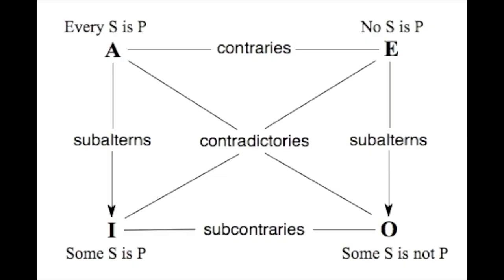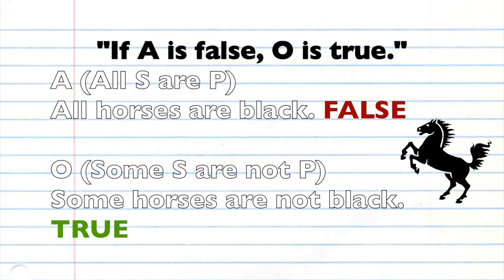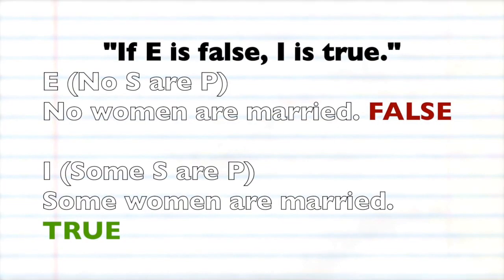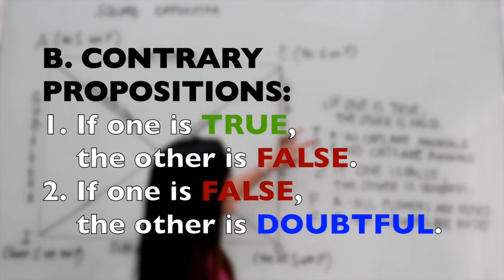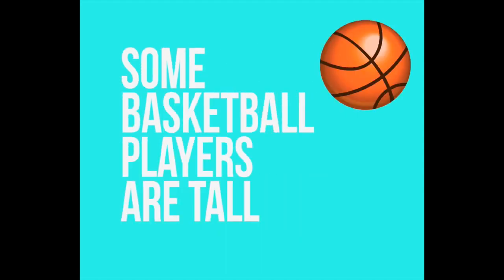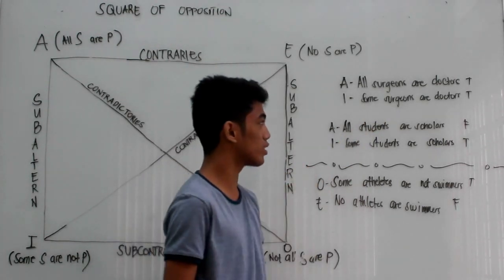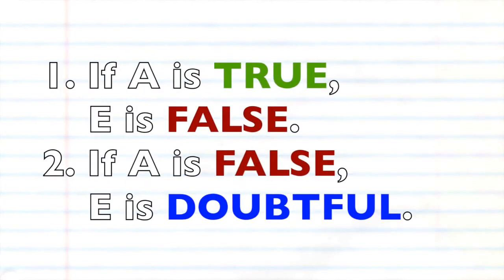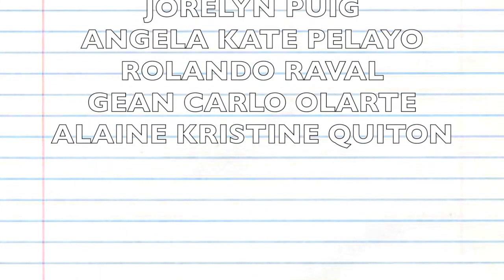Logical Oppositions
CEE24- GROUP E